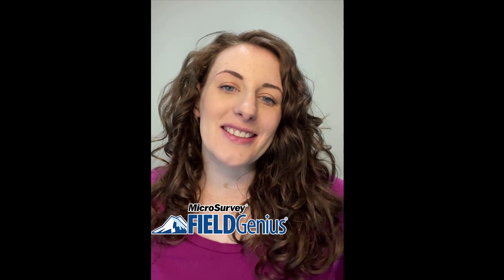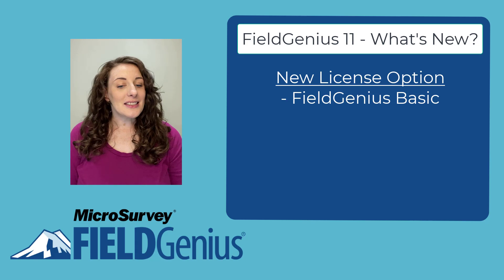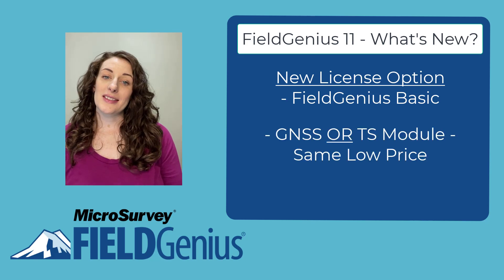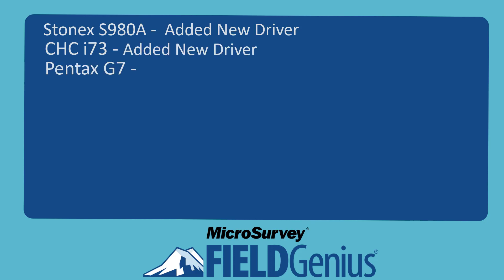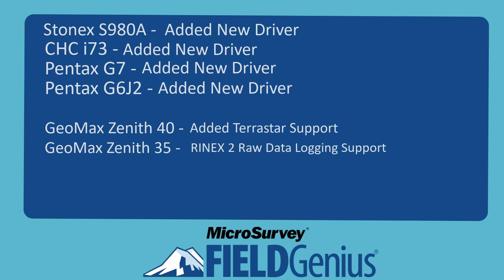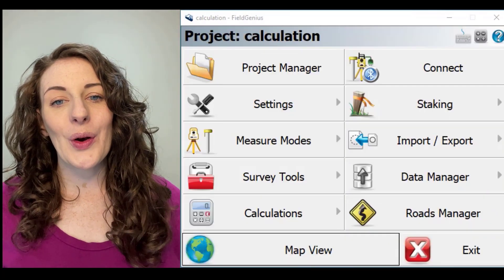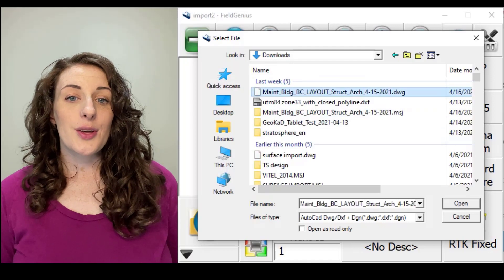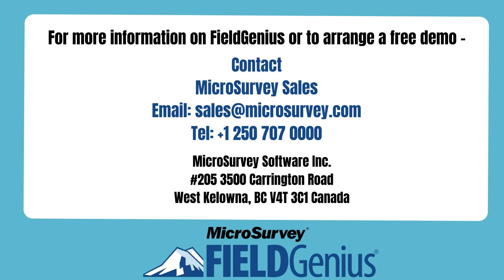FieldGenius 11 Upgrade Tour - Overview Video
In this video, we will be over the latest advancements made in FieldGenius 11.